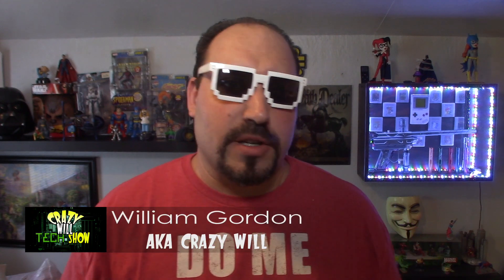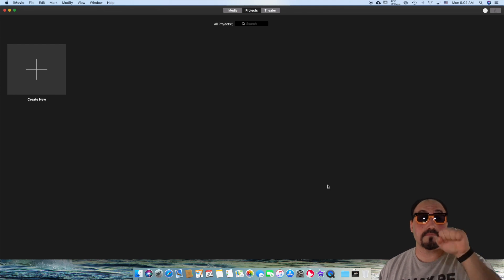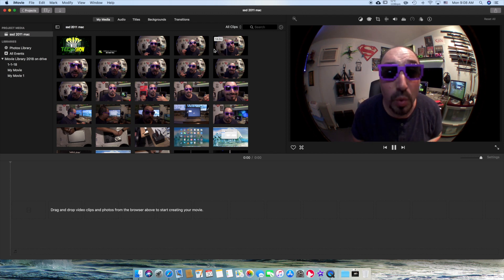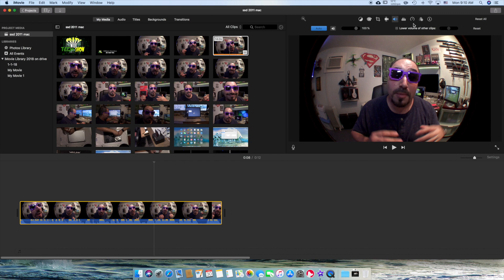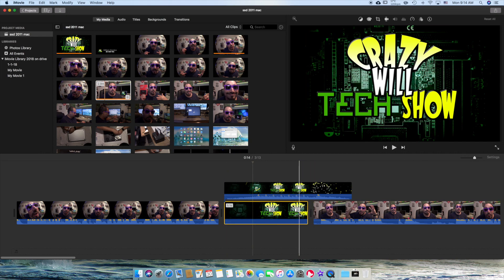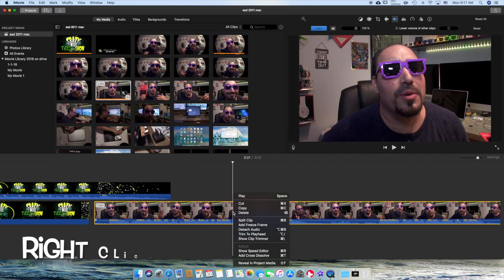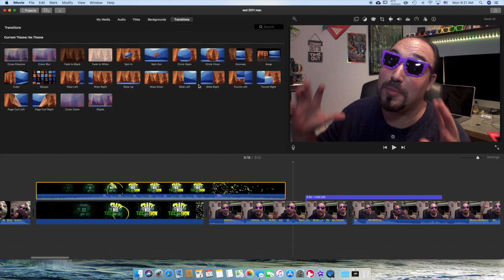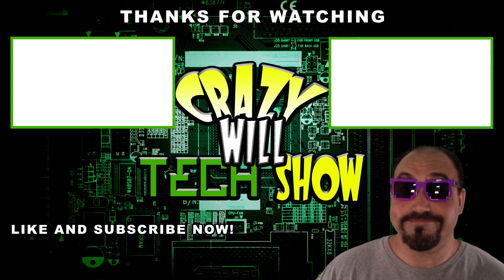What video Editing Software I use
On this episode of Crazy Will Teach Show I talk about, What video Editing Software I use. I work with iMovie and show you how to use it to make your YouTube videos. I show you how to add music, shorten clips, crop video, make transitions, work with alfachanals and much much more in a relatively  short video. So lets see how I do it in iMovie.